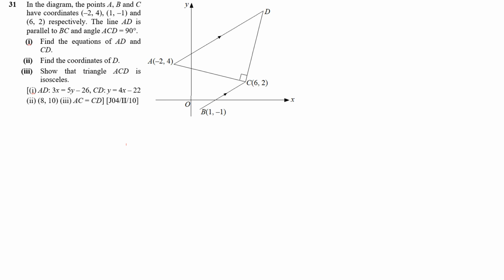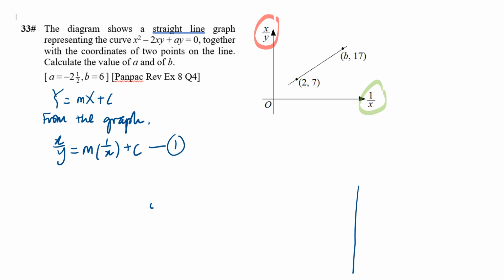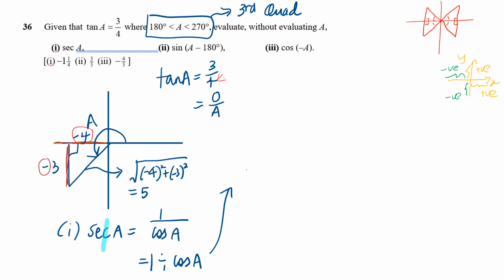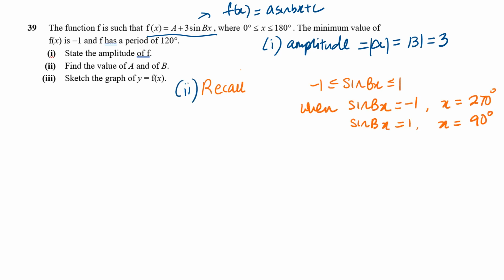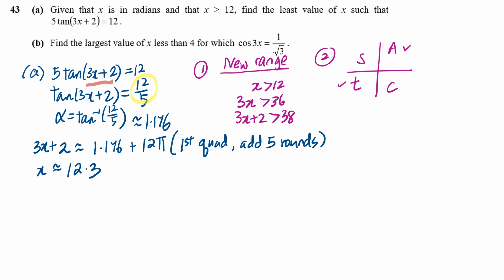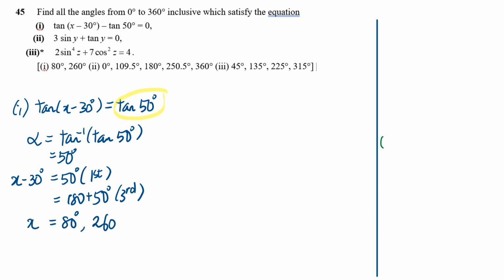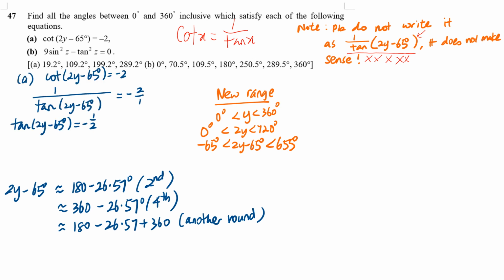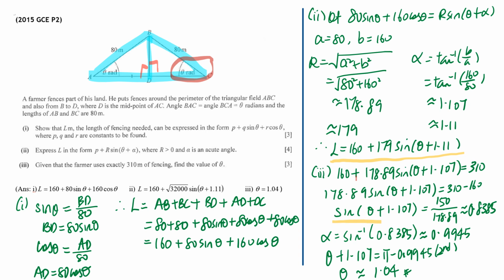EOY Sec Three Additional Mathematics Revision Part B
In Question 38, maximum point does not include 0 degree as the range of x is between 0 degree and 180 degree.
Topics include Coordinate Geometry, Linear Law , All about Trigonometry (Curve Sketching, Solving  and Proving  ) and R Formula.